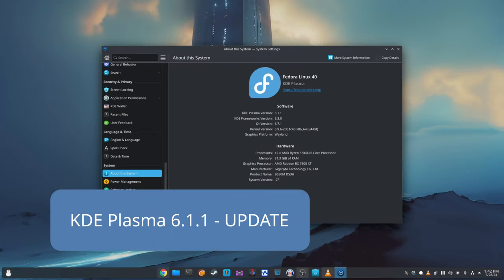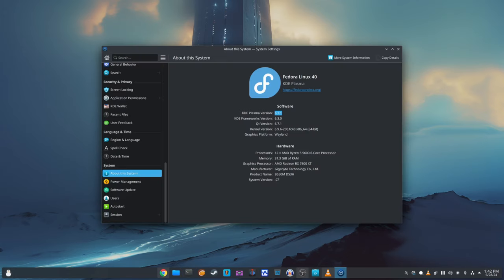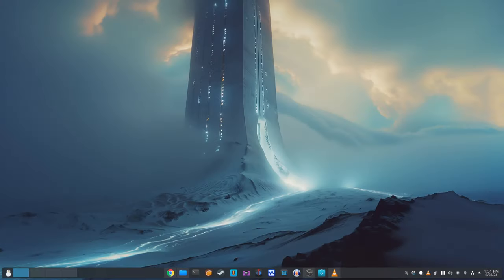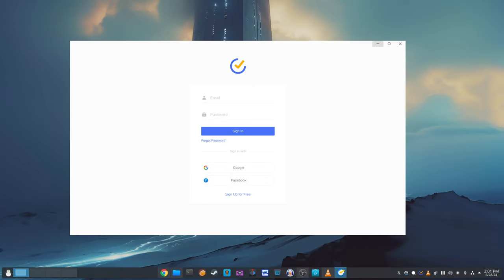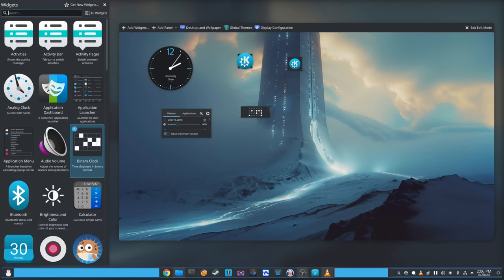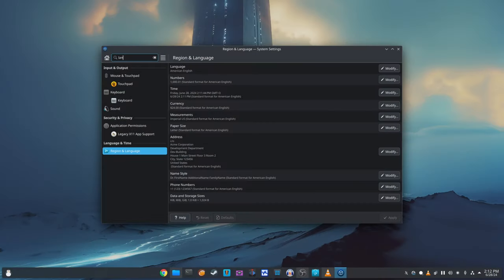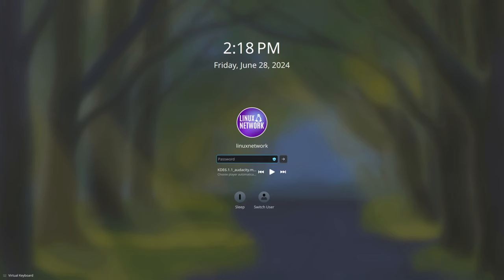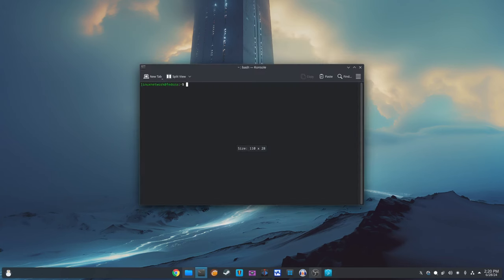Discover What's New in KDE Plasma 6.1.1: Bug Fixes & Improvements Explained!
Use Plasma to surf the web; keep in touch with colleagues, friends, and family; manage your files, enjoy music and videos, and get creative and productive at work. Do it all in a beautiful environment that adapts to your needs, and with the safety, privacy-protection, and peace of mind that the best Free Open Source Software has to offer.